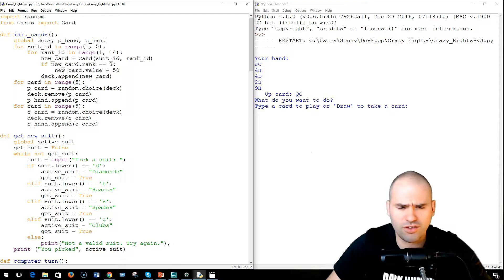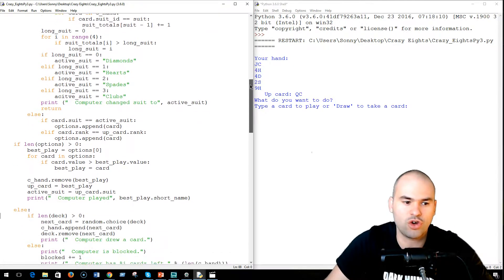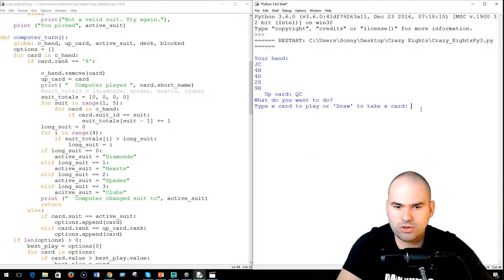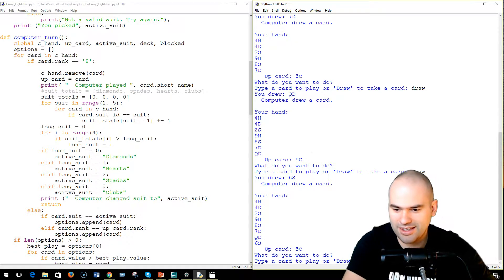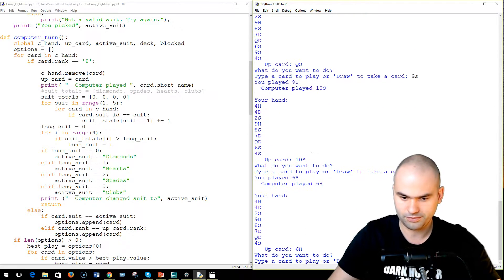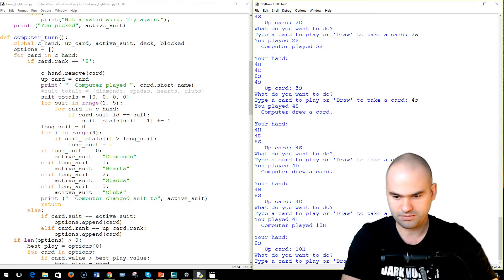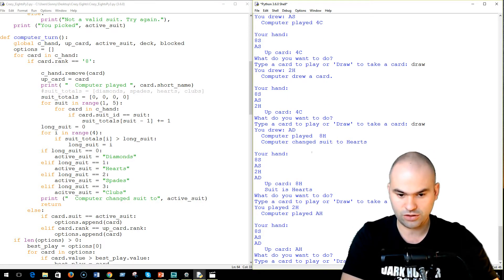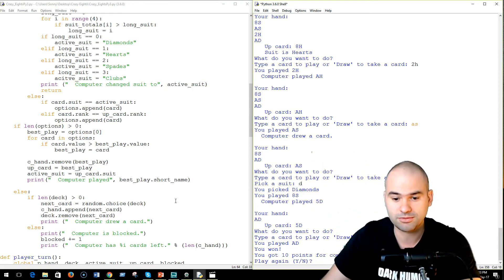Card Game in Python (Crazy Eights)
WEBSITES:
Headstartacademy.com.au
Robotix.com.au